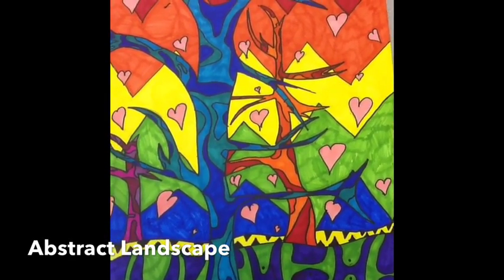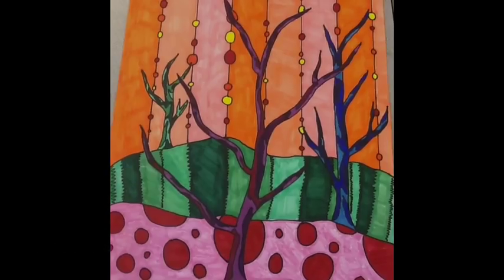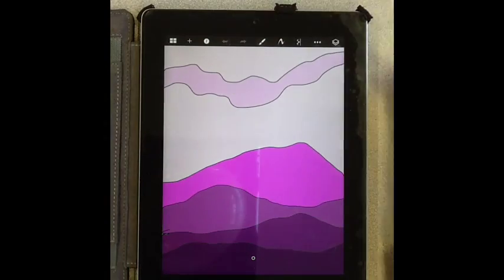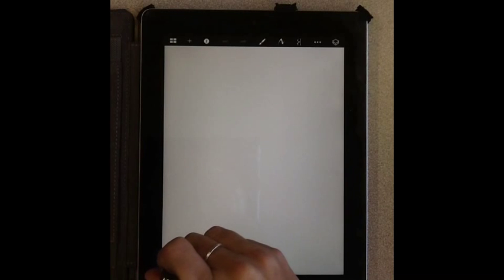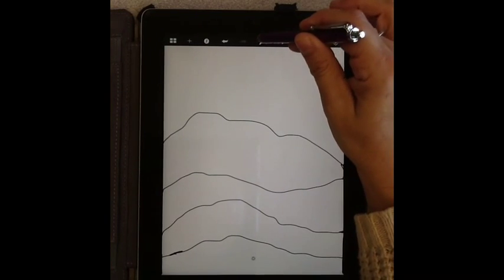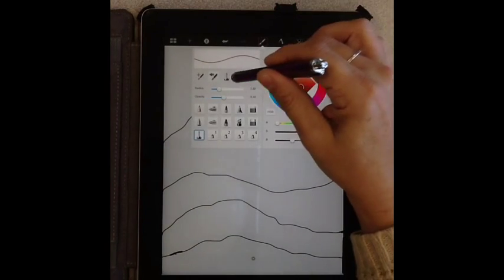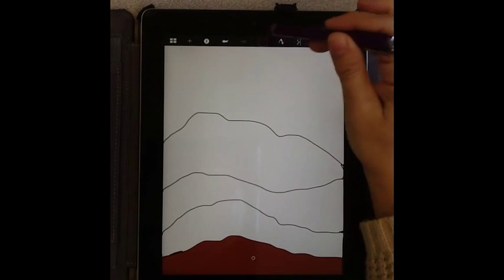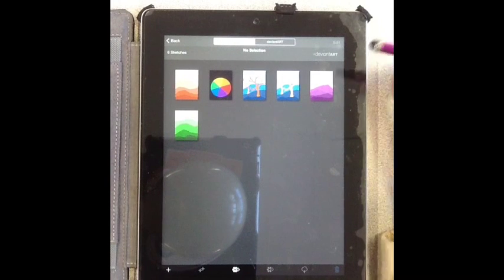Monochromatic Landscape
description